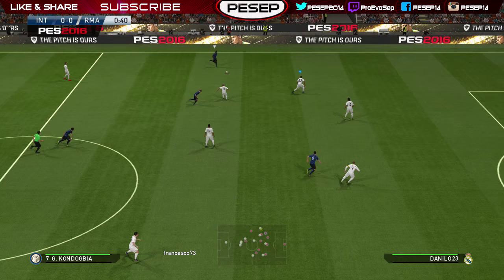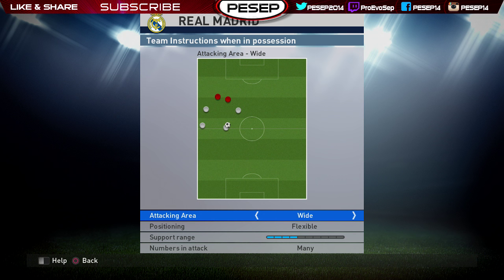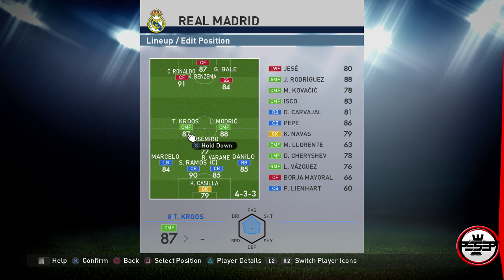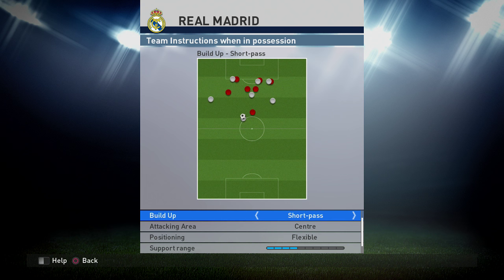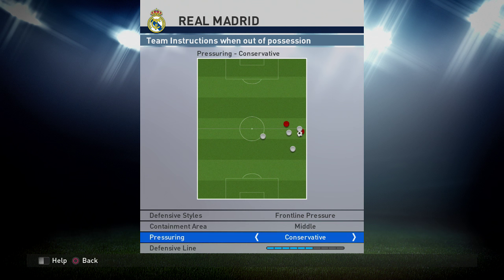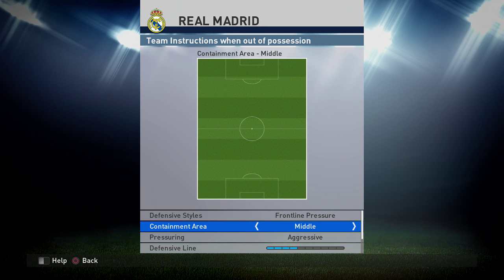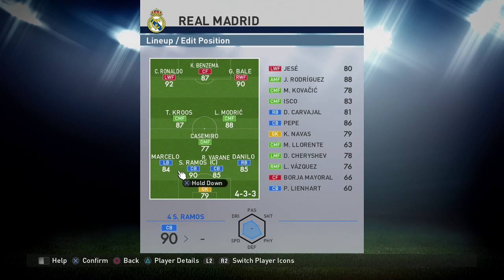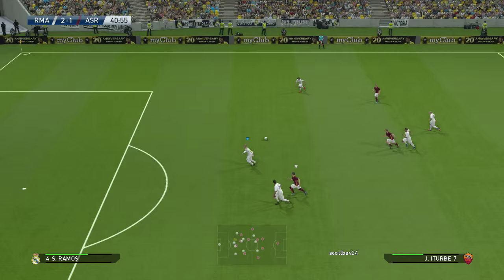PES 2016 BEST Game-plan FORMATION & TACTICS ( REAL MADRID Online Divisions)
★ In this Video we have:
PES 2016 - real madrid best tactics
PES 2016 - formation & tactic tutorial
PES 2016 - best formation and tactics for real madrid

Pro Evolution Soccer 2016 (abbreviated to PES 2016 and known as Winning Eleven 2016 in Japan) is a football simulation game developed by PES Productions and published by Konami for Microsoft Windows, PlayStation 3, PlayStation 4, Xbox 360, and Xbox One.It is the fifteenth edition of the Pro Evolution Soccer series. The cover of the game features Neymar of Barcelona (seen wearing his Brazil national team kit). PES 2016 is also PES productions' 20th anniversary in making football games. The name of the game has been renamed from "World Soccer: Winning Eleven" to "Pro Evolution Soccer" in Asia